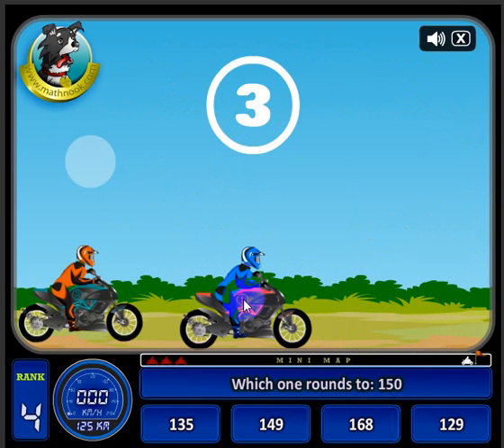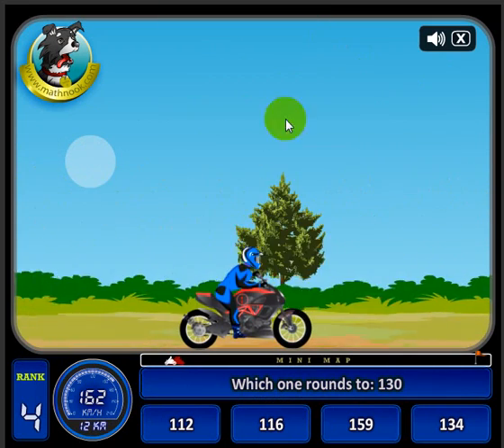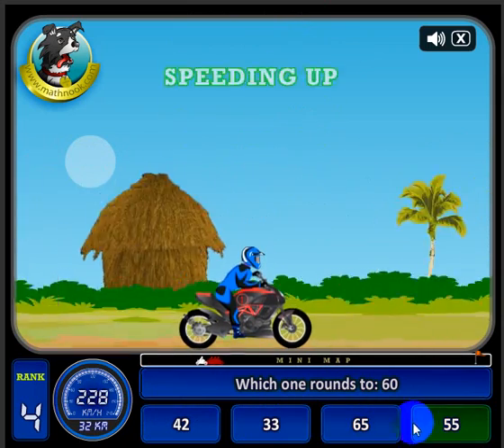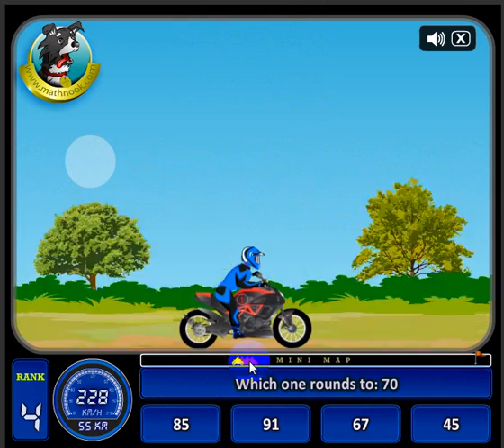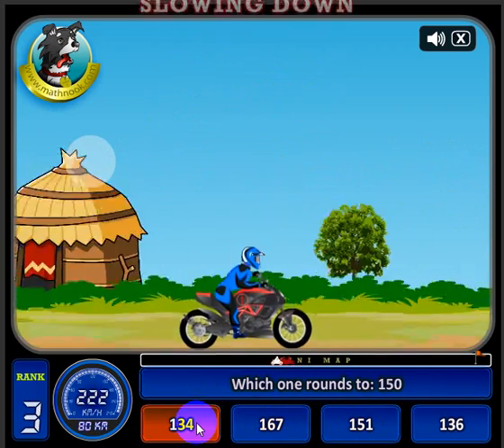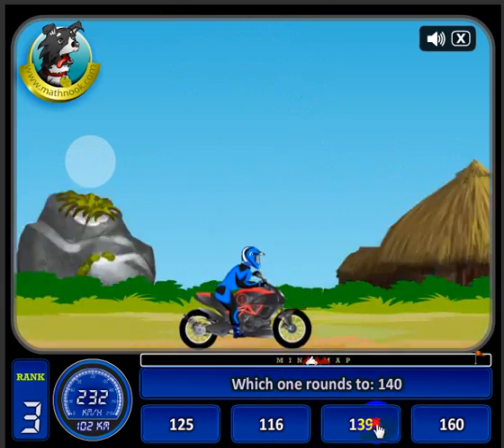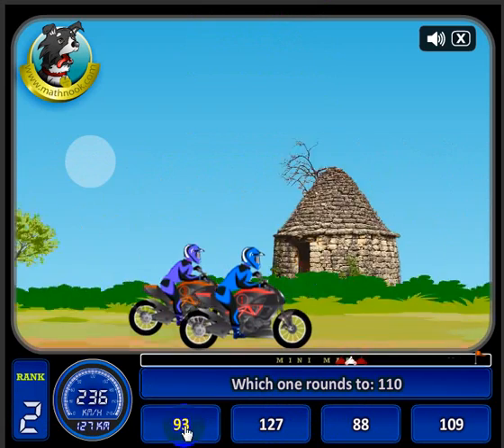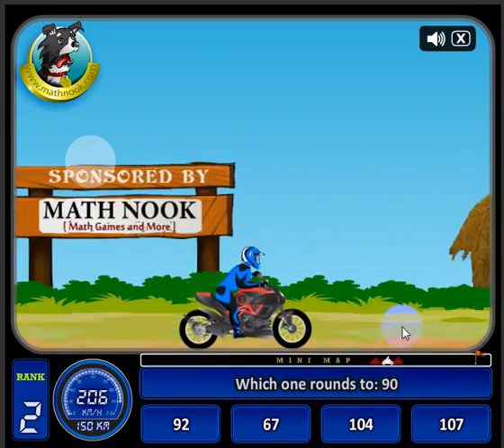Bike Racing Math Rounding Game Overview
A math rounding motorcycle racing game which practices rounding and is free, fun and educational.

In this rounding game you'll compete against three other racers.  To win the race you'll need to answer rounding questions correctly to speed up your motorcycle.  Click on a wrong answer and your motorcycle will slow down.

Looking for more of our rounding games?  Go to MathNook's home page and click on the Rounding Games link in the Category scroller near the top of the page.  This will take you to a listing of our rounding games.  You'll find lots of them to play and they are always free to play without any membership or signup required.